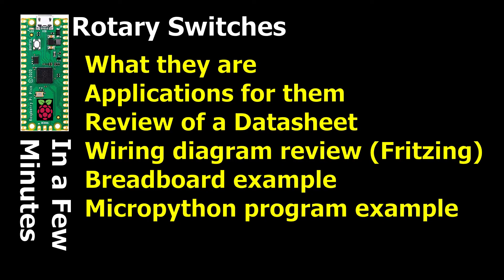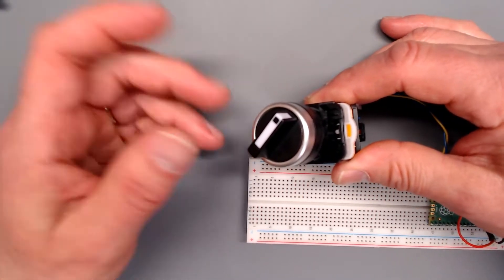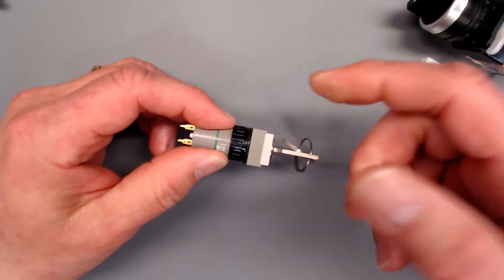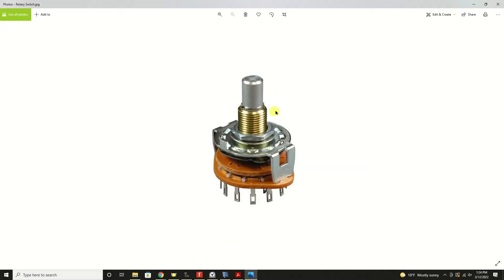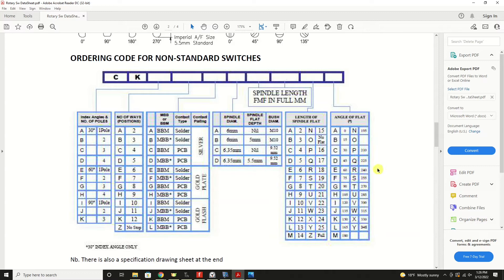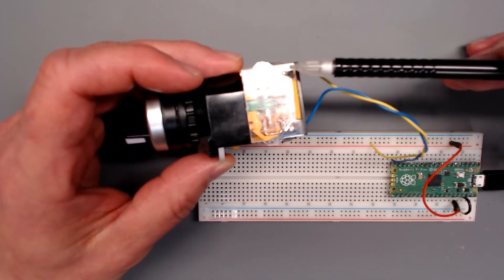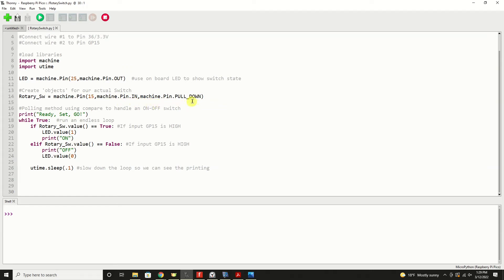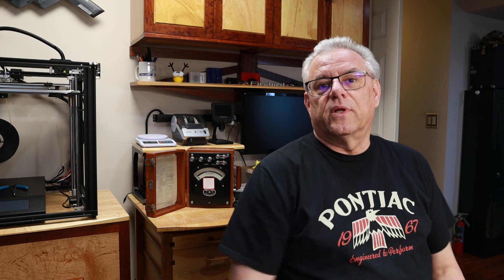How to Interface a Rotary Switch to RPi PICO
Rotary switches are handy switches to use in project as they are easy to operate, often heavy duty, and sometimes nostalgic looking.  These switches can control the behavior of your program, turn devices on and off, etc.  In this video we will cover:
* Applications for them
* Review of a datasheet
* Wiring diagram using Fritzing
* Breadboard example
* Program example for simple implementation